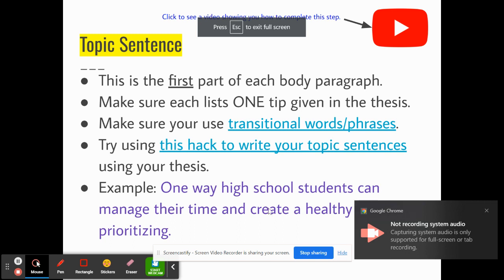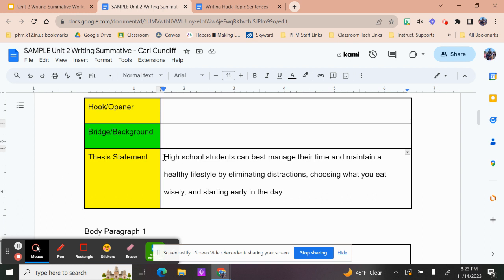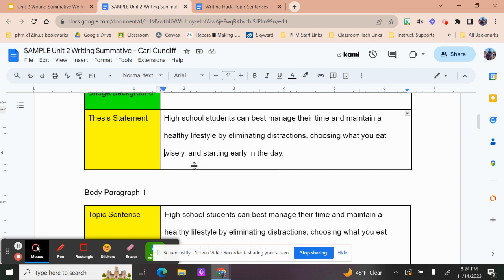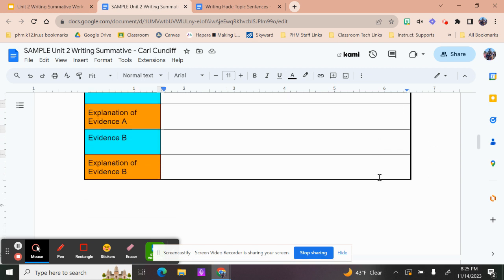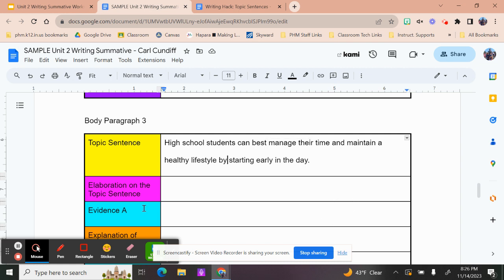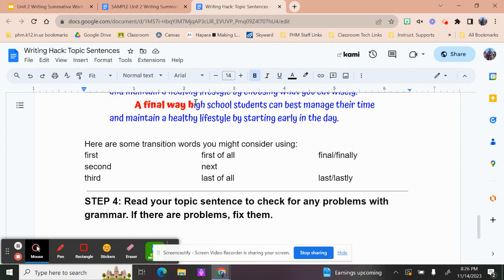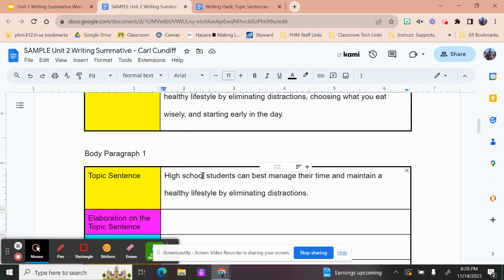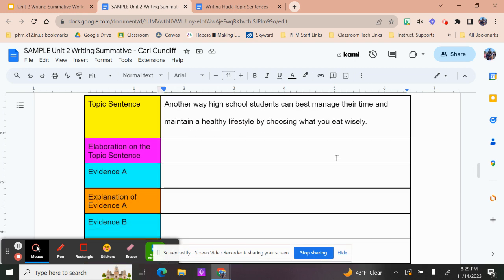U2WS: Topic Sentences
a demonstration of how to write the topic sentences for your Unit 2 Writing Summative